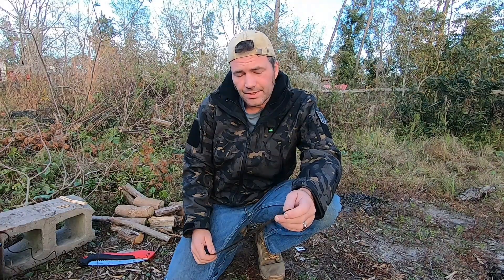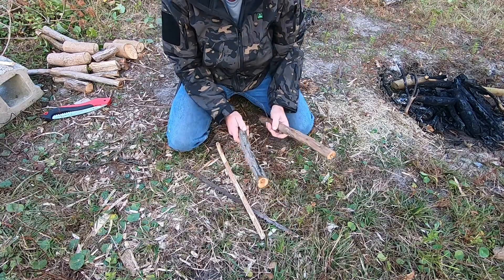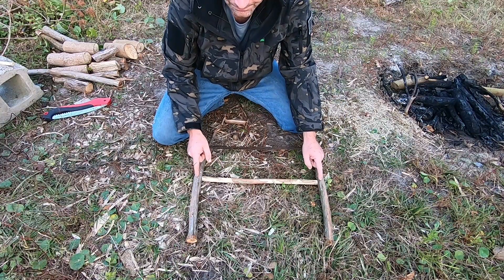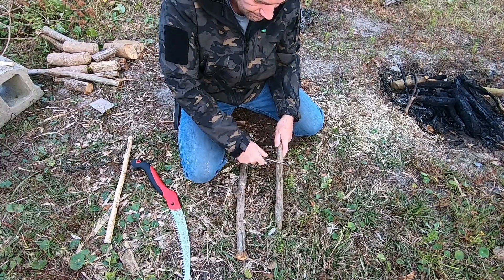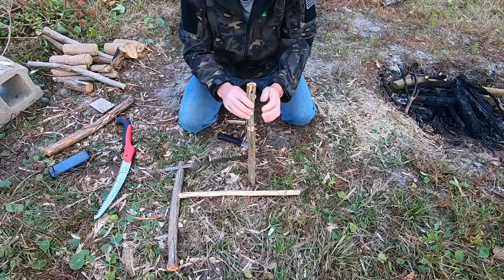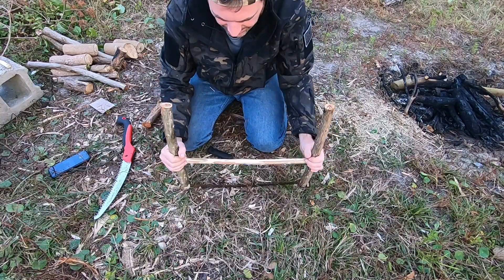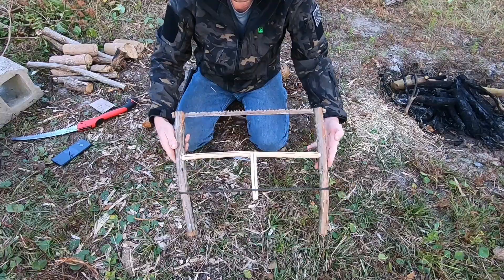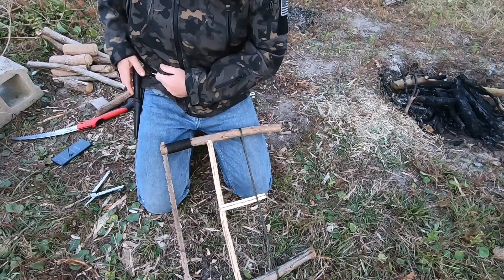How To Construct A Bucksaw Outdoor Survival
How To Construct A Bucksaw Outdoor Survival. This is one of the tasks I had to complete at Self Reliance Outfitters Pathfinders Intermediate Pioneer Scout Class.
I'm not here to teach what Mr. Canterbury teaches at his school. But this is a instructional video response to some of the fellow youtubers that have sent me their videos on bucksae construction and asking why their saws don't work.

MIRA Saftey
Gas Masks and Suits

Sawyer Camp Filter

Faraday Defense
Emp Protection for your Equipment and material to creat your own.

OKMO 2000 Watt Solar Generator

Luby 700 Watt Power Station

Purifyus MyShield
Survival Living MyShield Bug Out Bag Kit